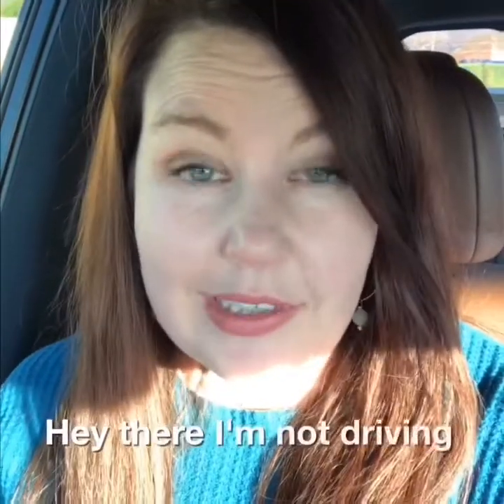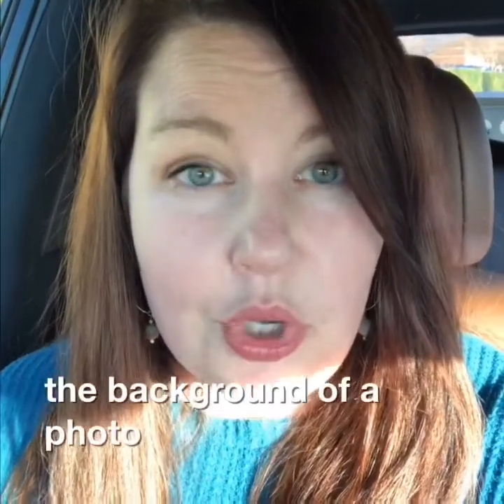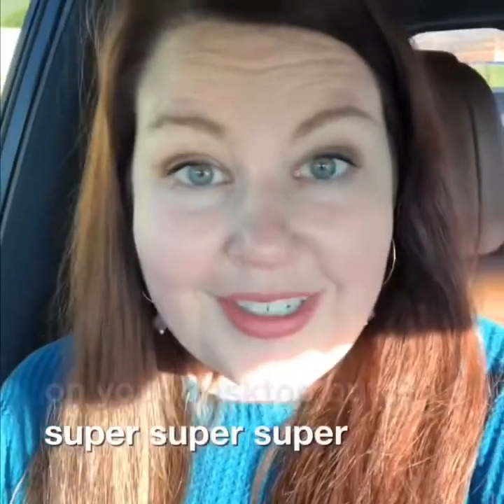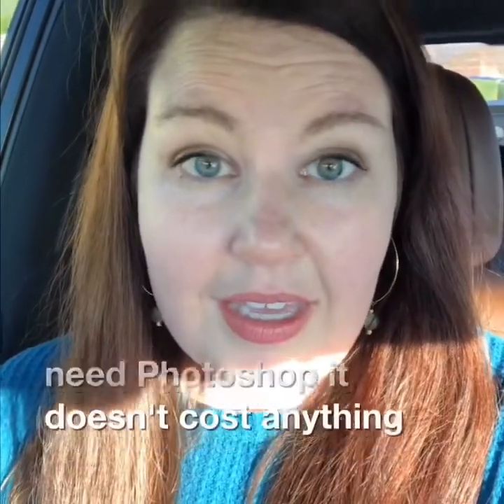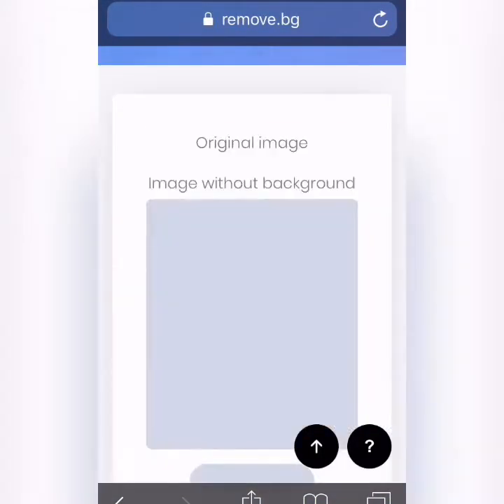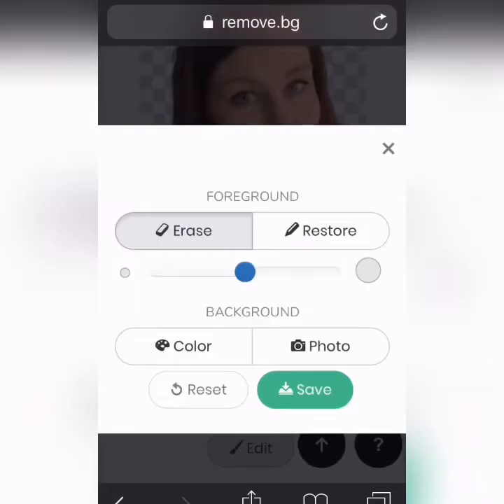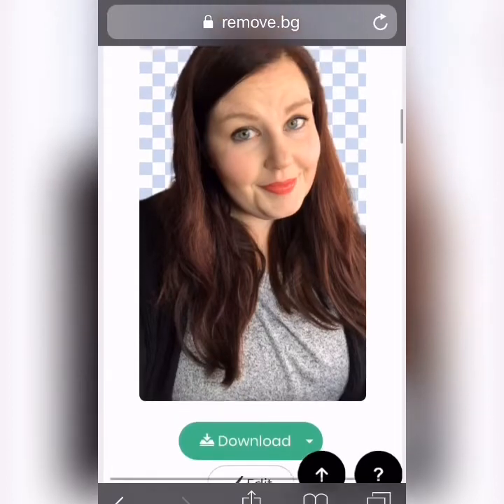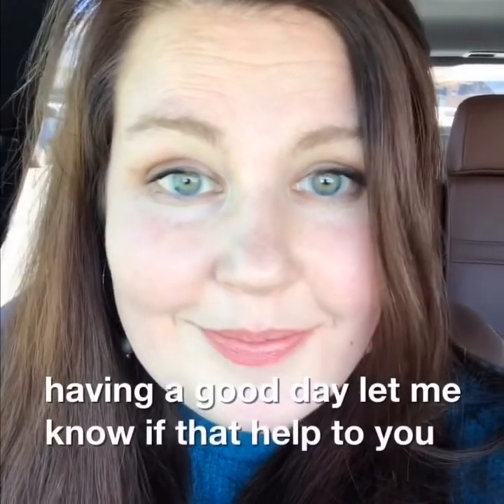Remove Background From Image for FREE ( Quick and Easy with remove.bg )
Ever wondered how to remove the background from an image of yourself for something like YouTube thumbnails? Remove.bg is the website to use!

I wanted to show you how you can remove the background of a photo really quickly by using this application website called remove.bg. You can do it on your phone or you can use it on your desktop.

It's super super super simple to use and then in another video/blog post,  I'll show you how I use this to make my thumbnails or cover art for my youtube channel and how simple it is you don't need Photoshop. It doesn't cost anything and it's just a really quick and easy app to use.

Here’s How To Works:
Head to remove.bg

Select a photo ( I usually just pick a selfie)

 Once you upload it, scroll down and ta-da it’s magic!

Note:  You can go in here and edit it but I highly suggest using your laptop or you know your computer for that because when you try to do this on your phone it really doesn't work out as well as you think that it will.

 Hit the download button and that's it!

Now you will just have something and you didn't have to waste tons of time on something like Photoshop. I hope you're having a good day and let me know if that helped you in the comments below!

If you found this useful, I’d love for you to share it.